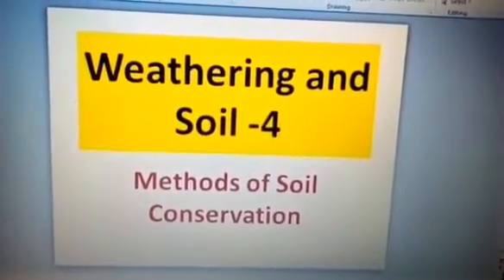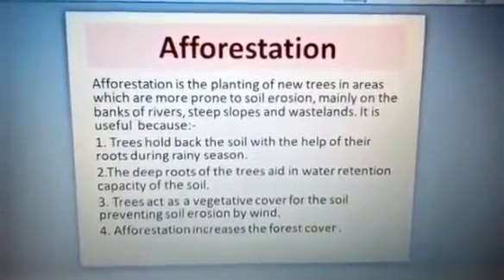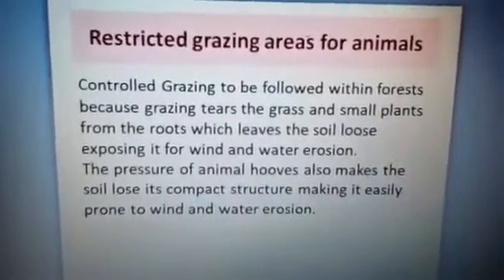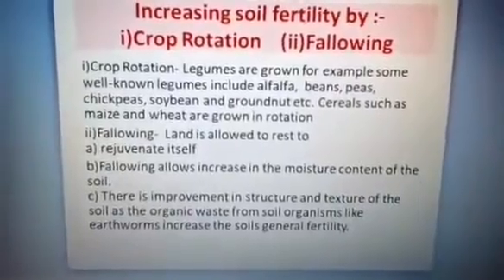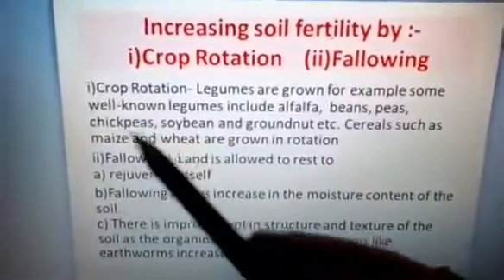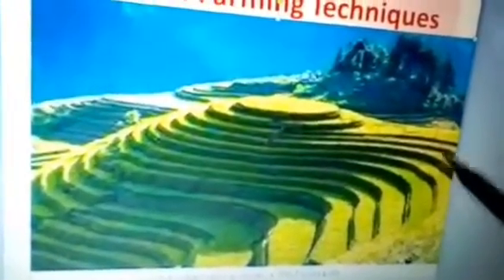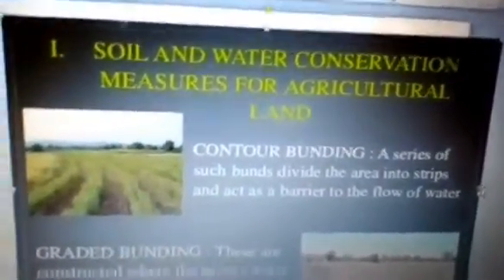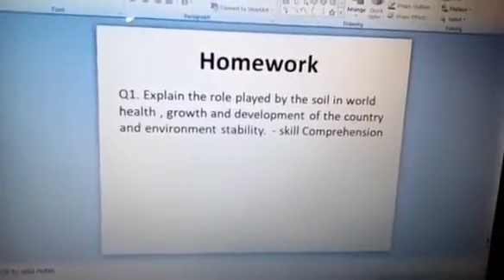Weathering and Soil -6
Soil Conservation